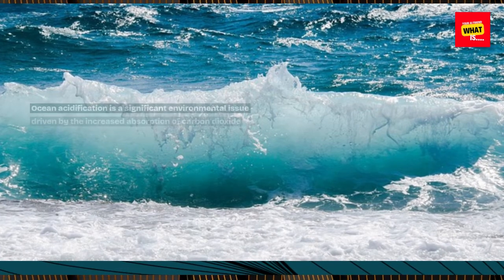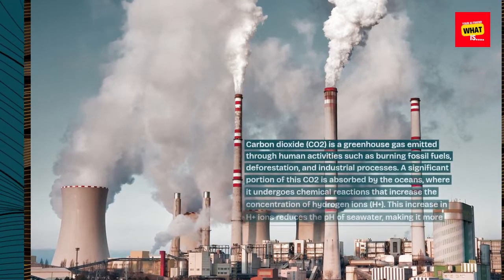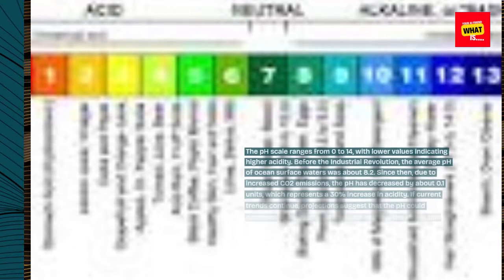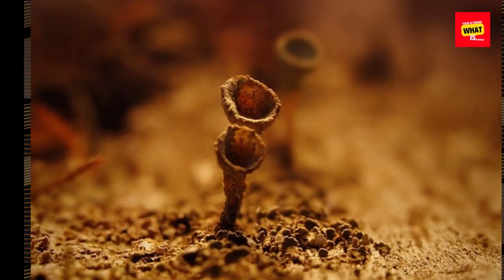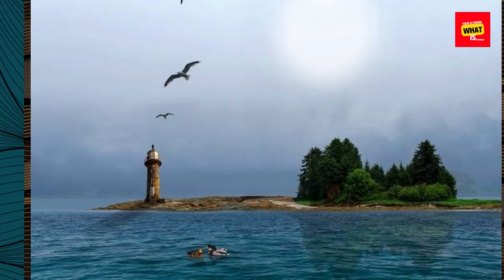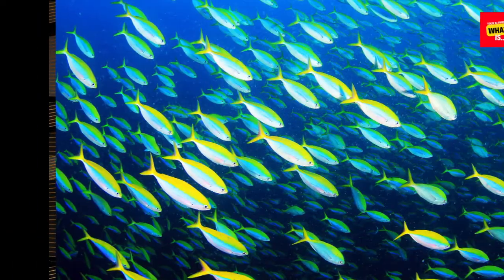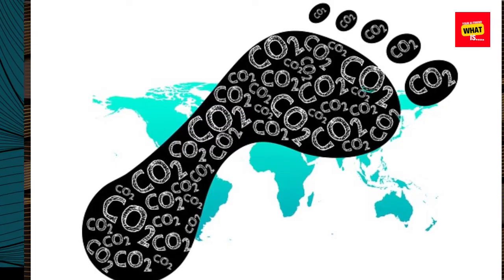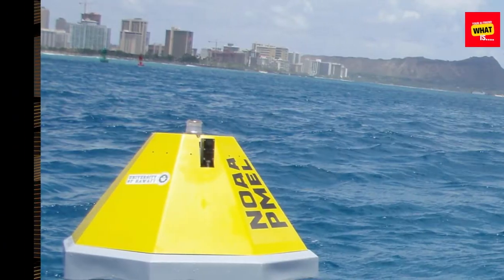What is the Science Behind Ocean Acidification?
Understand the causes and effects of ocean acidification, including its impact on marine life and ecosystems.